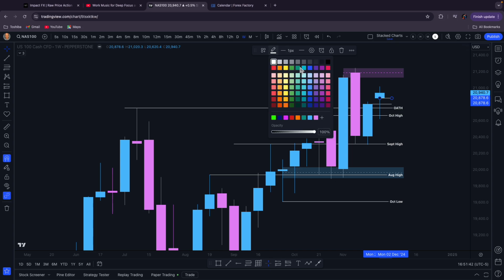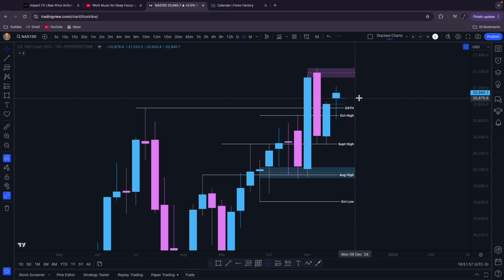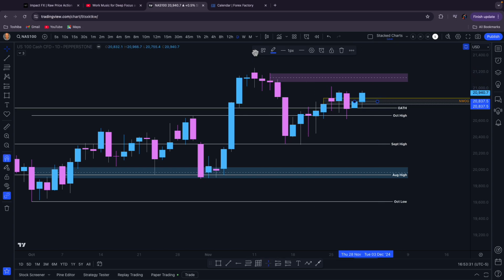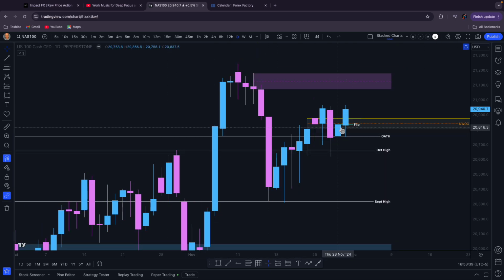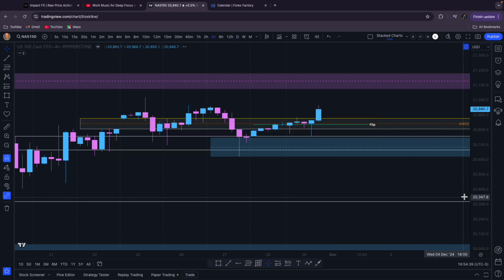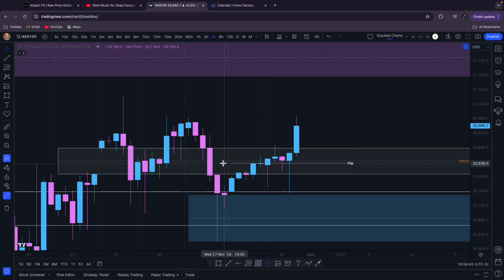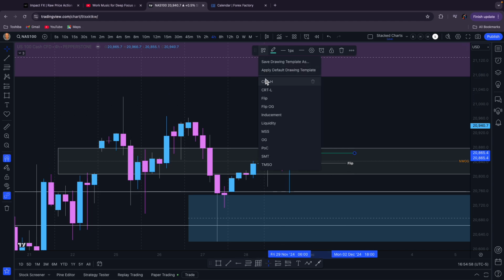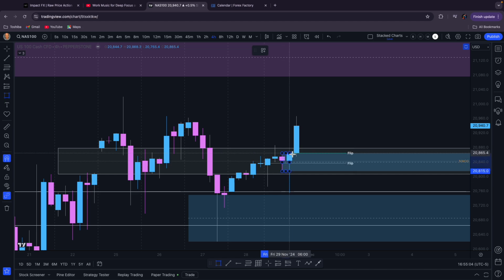Weekly Outlook 12/1-12/6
Nas 100 Top Down